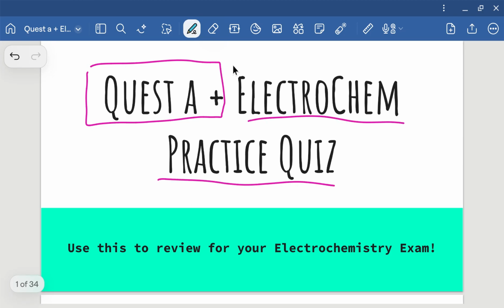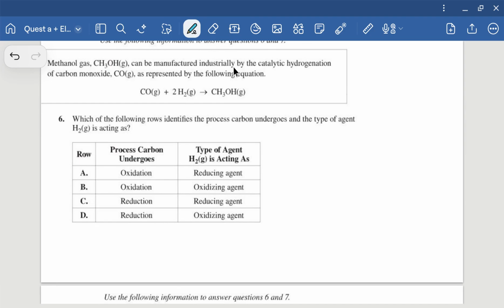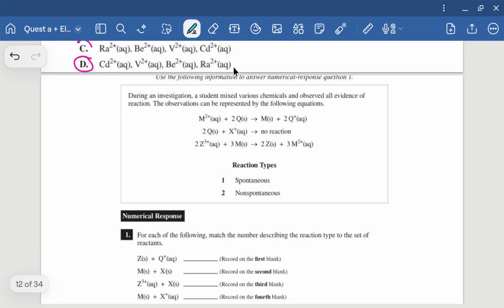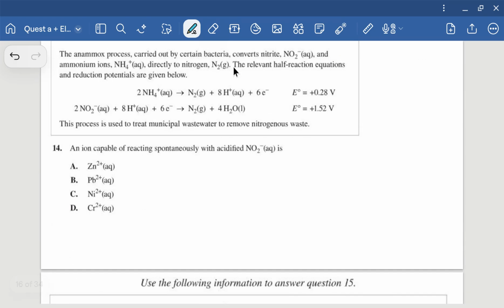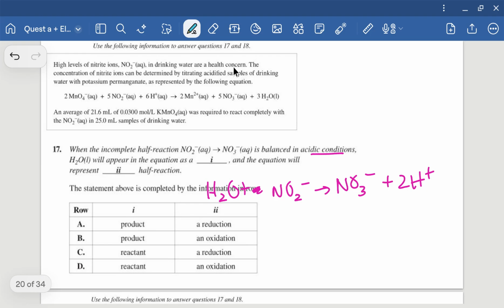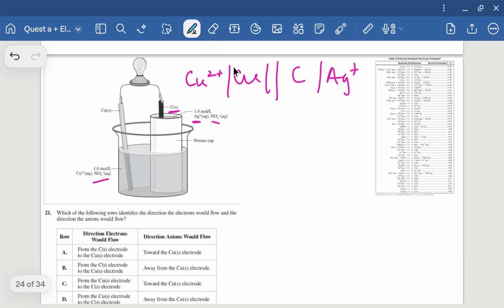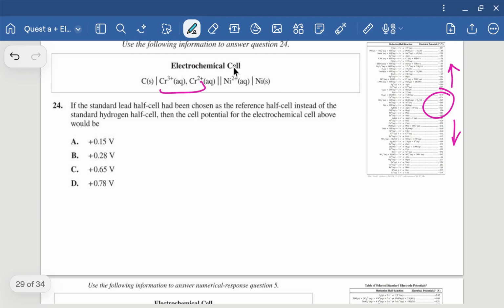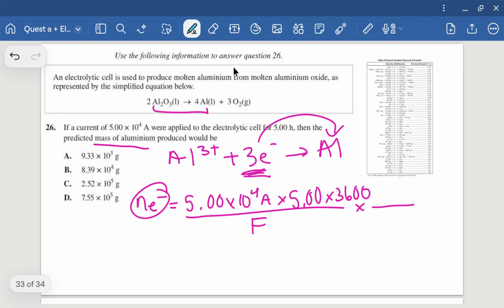👉 Chemistry 30 Electrochemistry Practice Test ⚡ Can You Solve These Exam Questions?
Struggling with Electrochemistry in Chemistry 30? ⚡🧪
Test your knowledge with this Electrochemistry Practice Test covering key concepts like redox reactions, oxidation numbers, galvanic cells, electrolytic cells, and standard reduction potentials.

This practice test is perfect for students preparing for Chemistry 30 exams, diploma exams, or unit tests. Try solving the questions before checking the explanations to see how well you understand electrochemistry!

📚 Topics included:

Oxidation vs Reduction

Identifying oxidizing and reducing agents

Galvanic (Voltaic) Cells

Electrolytic Cells

Standard Reduction Potentials

Cell Notation

Great for Grade 12 chemistry students and anyone reviewing electrochemistry fundamentals.

💡 Pause the video, attempt the questions, and comment your answers!